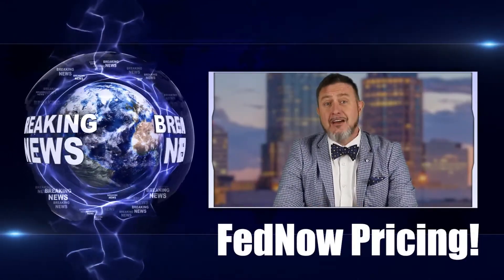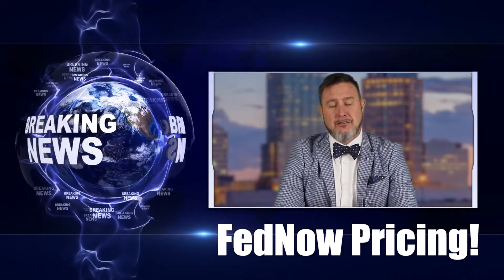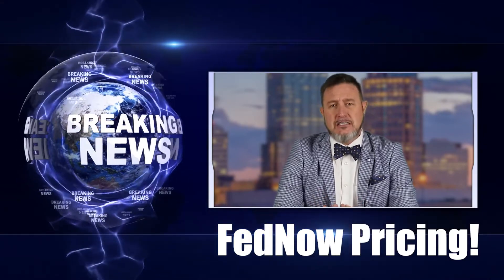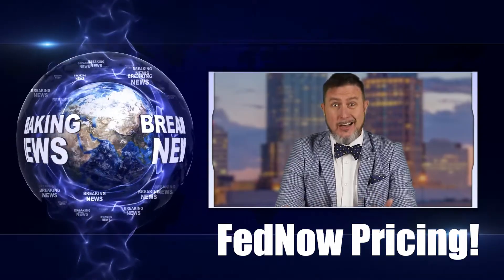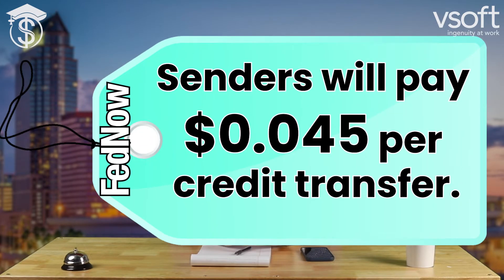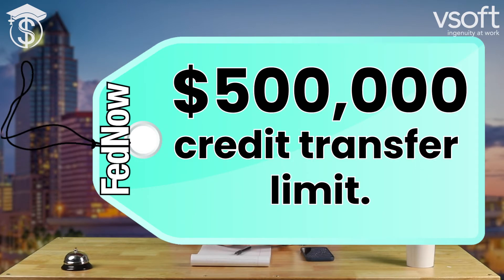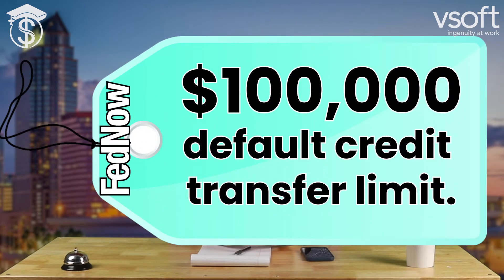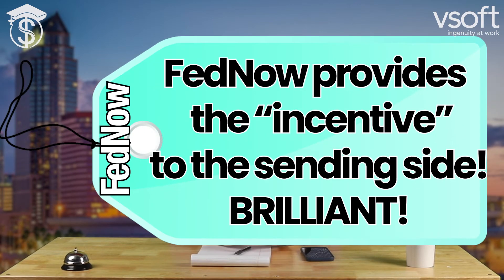What is FedNow Pricing? How Does FedNow Pricing Compare to other Payment Channels?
The Fed has released the pricing for FedNow. How much will FedNow cost? How does FedNow pricing compare to RTP and Same Day ACH?